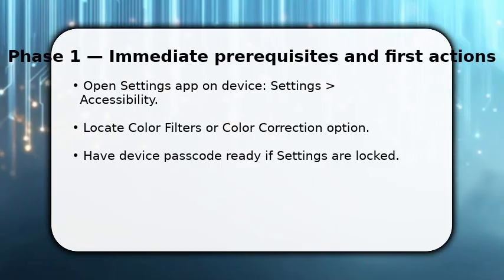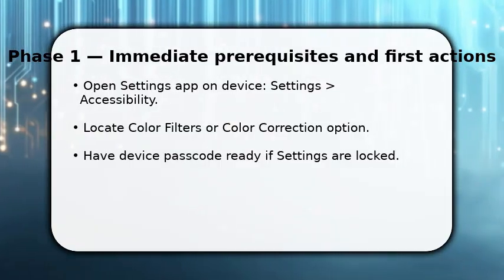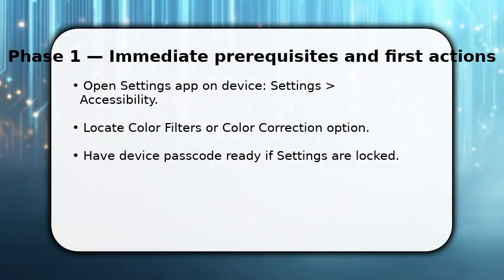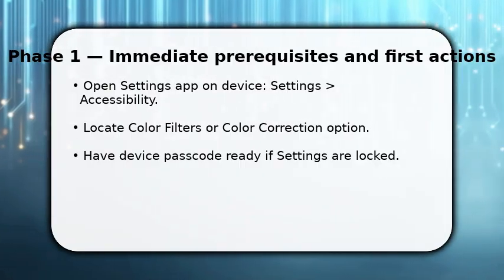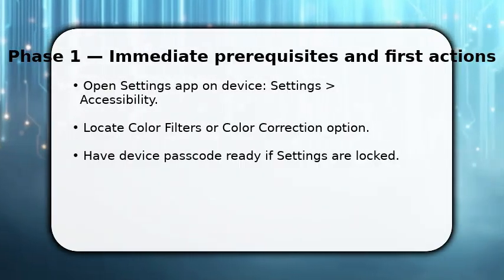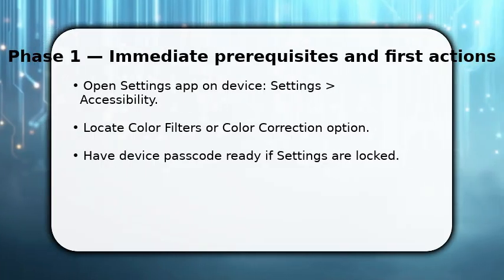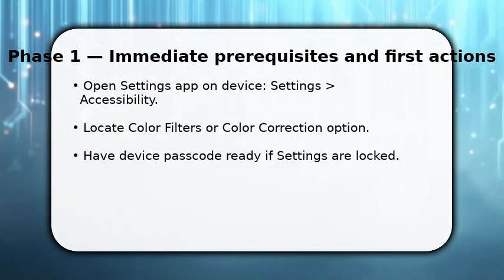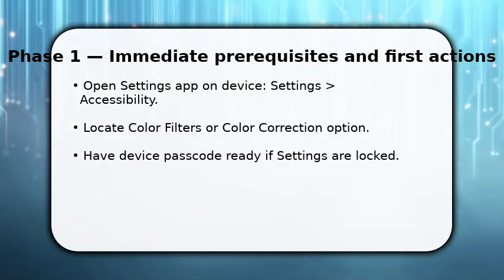How to Turn Off Color Filters - Easy Guide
How to Turn Off Color Filters - Easy Guide | 🔒 Surfshark VPN Deal — Stay private and secure. $1.99/mo + 3 Months Free ▸

Discover the simple steps to disable color filters on your device. This quick guide is perfect for anyone struggling with altered screen colors and looking to restore their display settings.

how to turn off color filters, disable color filter, restore display settings, screen color changes fix, color calibration toolkit, adjusting your device' extraneous features